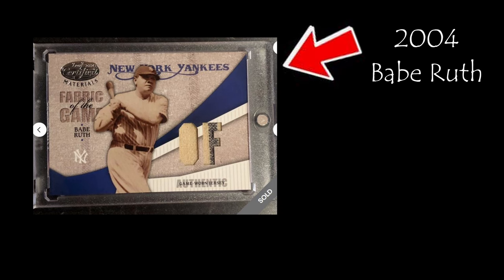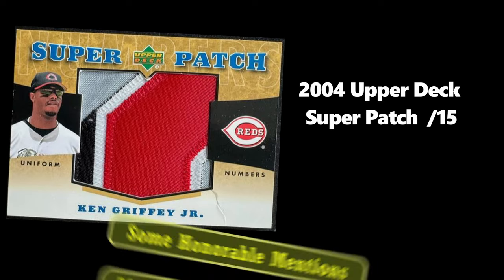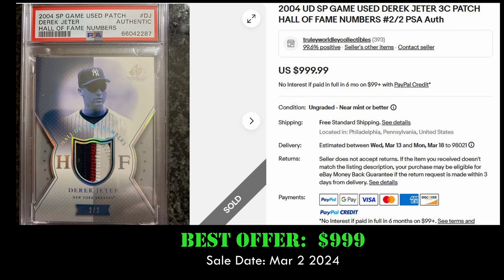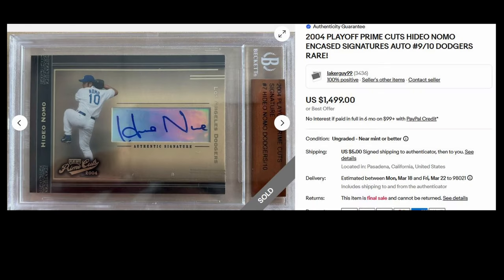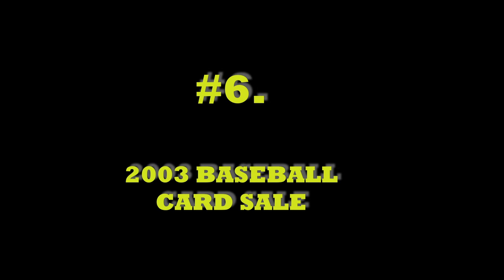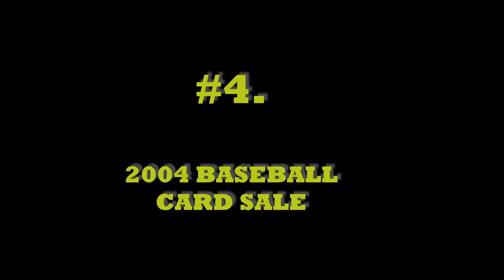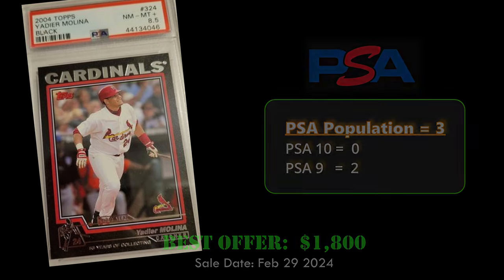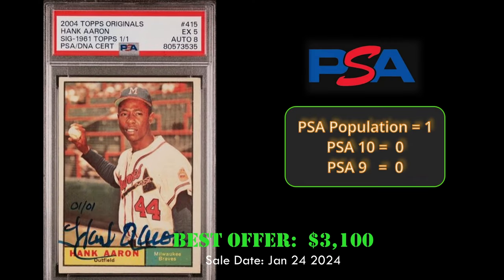Top 10 2004 BASEBALL CARD sales! Babe Ruth jersey patch!!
In this video we look at the most expensive sales of 2004 baseball cards on eBay the last 90 days (December 2023 to March 2024).

0:00 (Intro to Top 10 and honorable mentions including a Griffey swatch, Nomo auto, Utely rookie, Ichiro xfractor)
1:23 (Number 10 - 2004 Upper Deck SP Game Used HALL OF FAME Numbers /2 Derek Jeter)
1:50 (Number 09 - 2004 Prime Cuts MLB Icons Material Combos /25 Roberto Clemente)
2:13 (Number 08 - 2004 Playoff Prime Cuts ENCASED SIGNATURES AUTO /10 Hideo Nomo)
2:37 (Number 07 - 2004 Fleer E-X Essential Credentials Future /40 Derek Jeter)
3:01 (Number 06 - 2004 Fleer E-X Clearly Authentic Game Worn MLB Logo Auto 1/1 Kerry Wood)
3:25 (Number 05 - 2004 Leaf Certified FOTG Game Used Jersey Patch Babe Ruth)
3:50 (Number 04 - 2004 Topps Black Serial #/53 Joe Mauer RC)
4:12 (Number 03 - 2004 Topps Black Serial #/53 Yadier Molina RC)
4:34 (Number 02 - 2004 Topps Pristine Two of A Kind Autographs WILLIE MAYS / ALEX RODRIGUEZ)
5:06 (Number 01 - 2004 Topps Originals1961 Topps Auto Buyback 1/1 Hank Aaron)